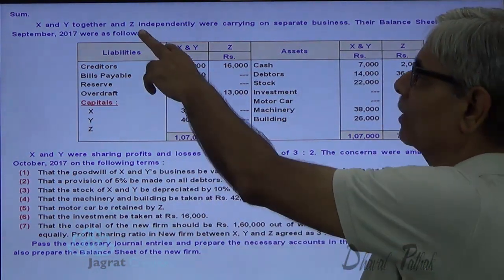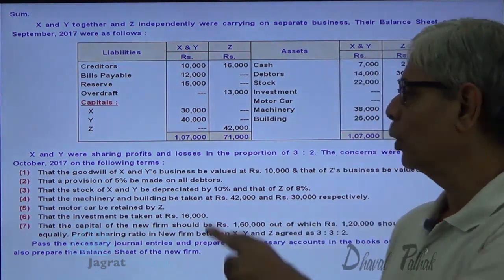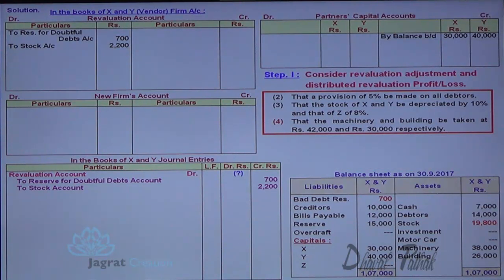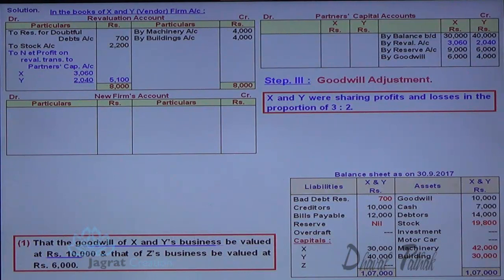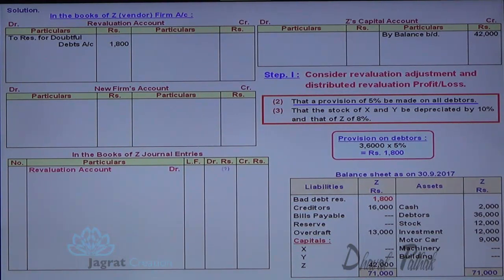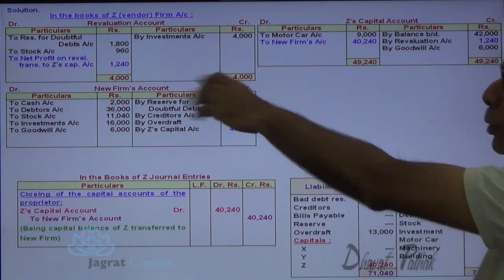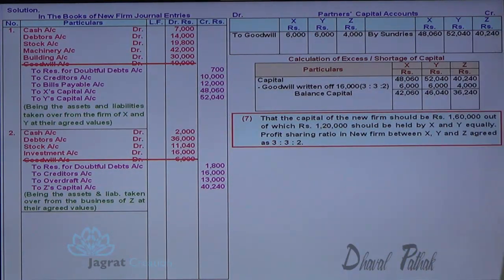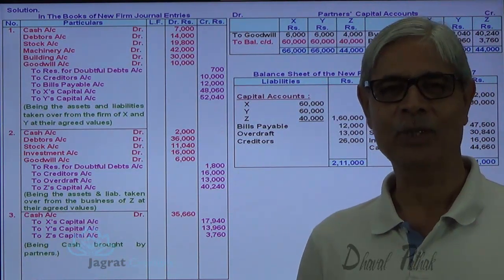Amalgamation of Firms Sum 3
Jagrat Creation Presents This Video lecture on Amalgamation of Firms wherein the books of
 vendor (Amalgamating)firms,not only journal entries but also  1 Revaluation A/c, 2 Partners Capital A/c and 3 Balance sheet is made of only assets, liabilities and capital accounts transferred after Revaluation of assets and liabilities is prepared
  Purchaser (Amalgamated ) Firm 1 Journal entries explaining goodwill and capital adjustment entry and 2 Balance sheet after amalgamation is prepared
This video is useful for students reading for Amalgamation of Firms in CA-IPCC,ICWAI Intermediate,CA-Intermediate level, FYBCom, Financial Accounting.
Keep in touch For Next Accountancy Videos at Jagrat Creation for Piecemeal distribution of cash amongst partners.